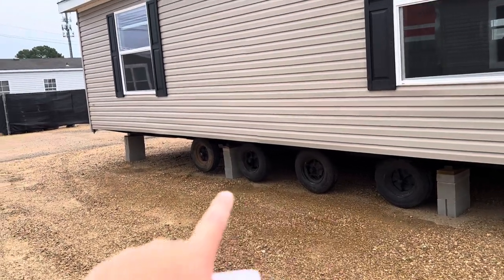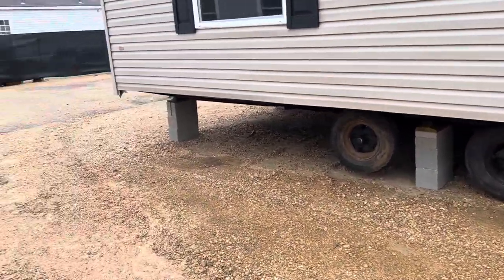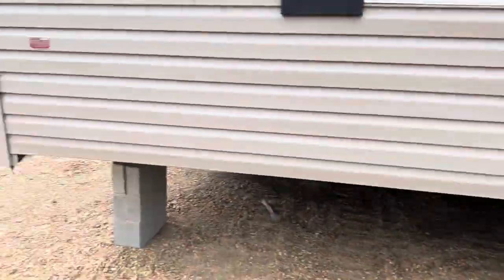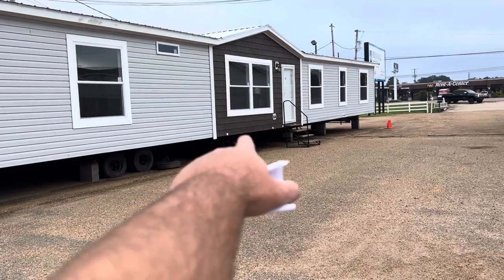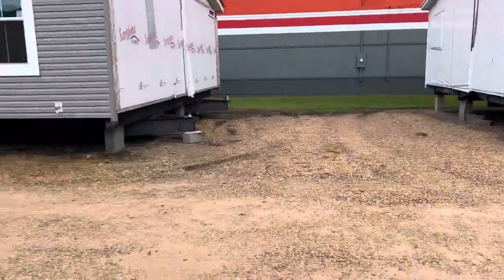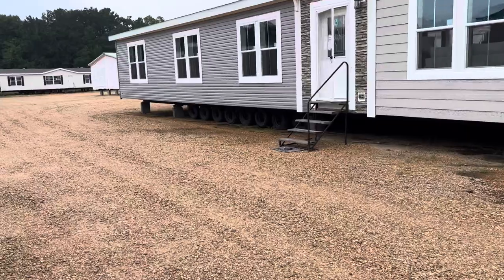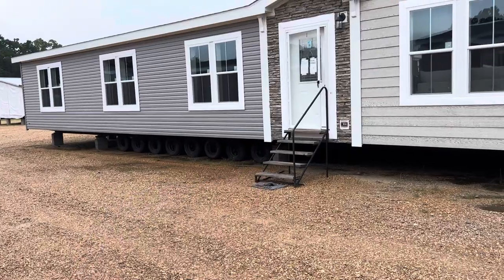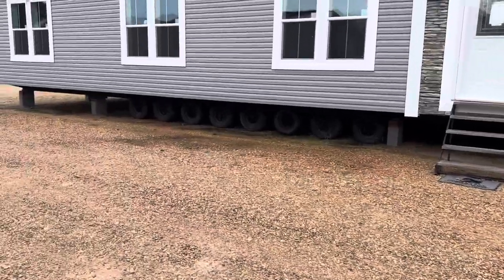Heavy Homes Mean Quality Homes. Axle’s Don’t Lie!